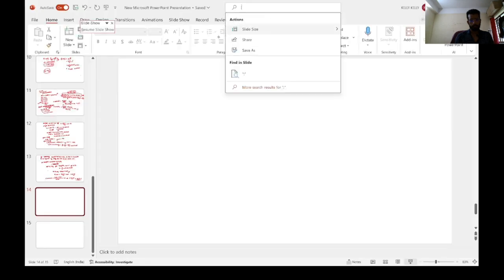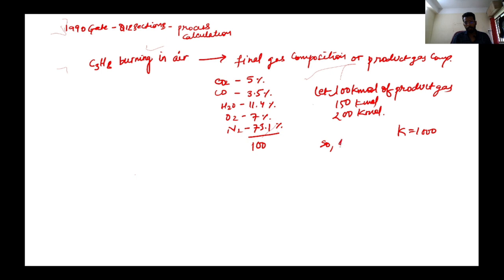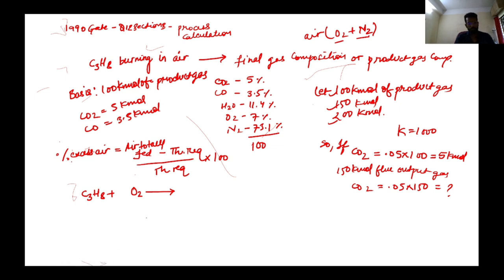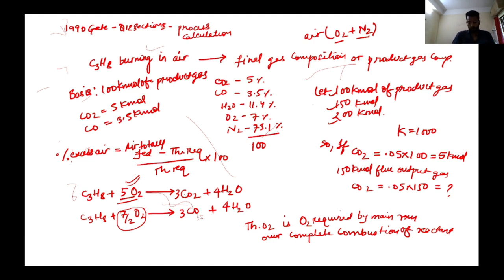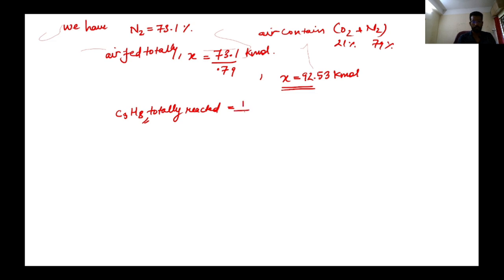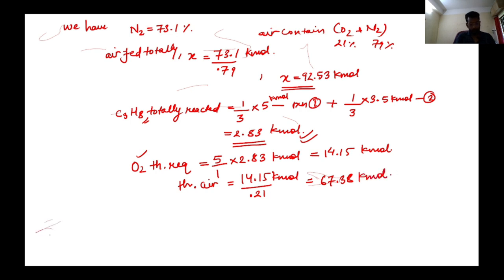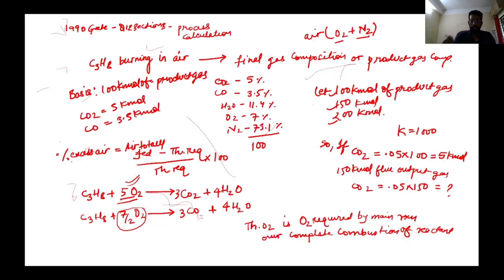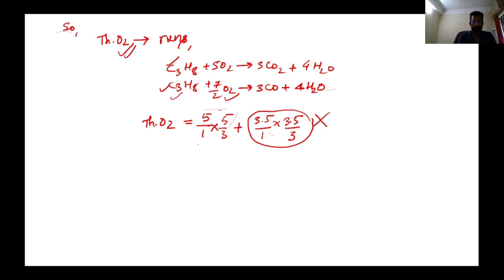Gate chemical engineering 1990 solutions PYQs